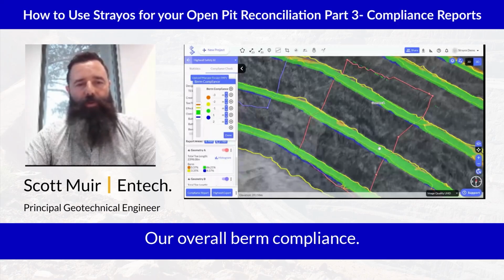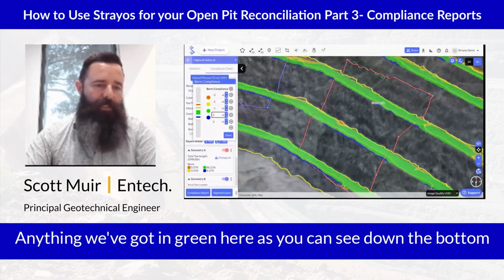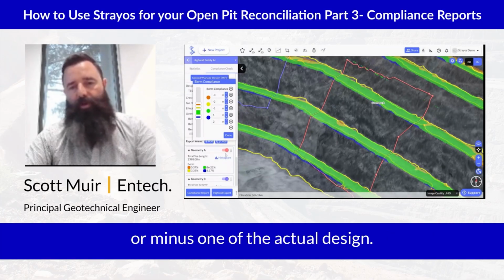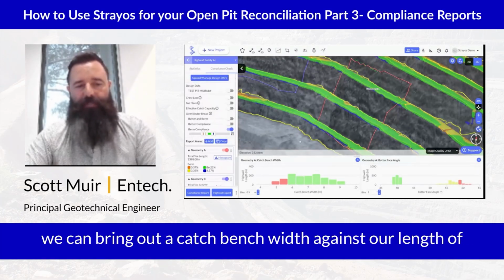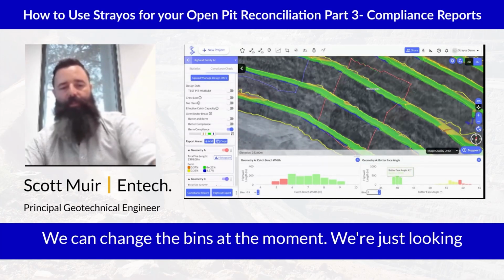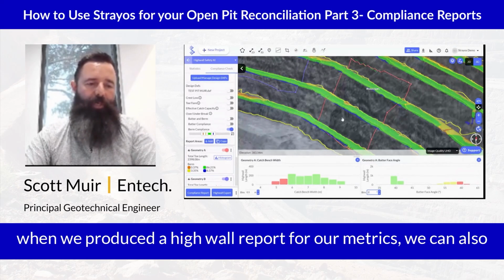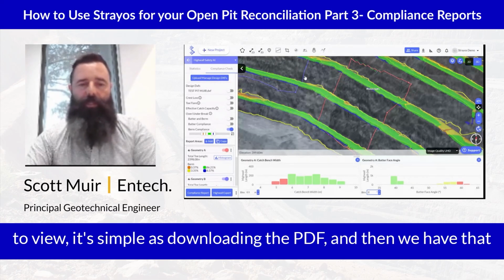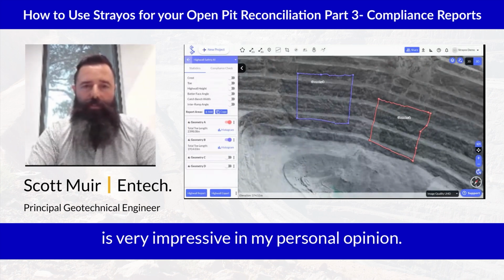How to Use Strayos for Your Open Pit Reconciliation | Part 3 - Compliance Reports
How Automated Compliance Reporting Streamlines Cross-Departmental Pit Reconciliation:
Automated compliance reporting bypasses traditional data processing bottlenecks by converting raw drone data directly into instantaneous evaluation reports. This streamlined process provides clear spatial visibility into highwalls, toe flares, and berm compliance, enabling engineering teams to simultaneously generate, export, and deliver intuitive visual compliance models straight to management.

Simultaneous Report Generation Lifecycle:
- Direct Drone Upload: Upload raw drone-captured data directly into the platform to completely bypass traditional, time-consuming processing bottlenecks.
- Integrated Bench Face Optimization: Utilize the software to analyze catch benches against highwalls, allowing users to evaluate structural alignment and optimize bench face angles.
- Simultaneous Document Export: Generate comprehensive compliance and reconciliation reports simultaneously, exporting them as PDFs to deliver intuitive visual models directly to management and cross-functional departments.

Highwall Conformance & Multi-Departmental Parameters:
- Highwall Compliance: Evaluates the spatial alignment of the excavated face against original design specifications to ensure wall stability.
- Toe Flare Variance: Tracks outward structural deviations at the bench floor to identify uncleared material or over-break.
- Berm Compliance Margin: Measures the geometric dimensions and placement of safety berms to verify they match engineering requirements.
- Optimized Bench Face Angle: Quantifies the calculation of the face slope (degrees) achieved by analyzing catch benches against adjacent highwalls.

Presented by: Scott Muir, Principal Geotechnical Engineer at Entech

The geometric reconciliation of mining development is the quantification of the differences between the real state of its slopes, banks, and berms, among others, and its original design. This is critical to meeting safety, production, and operating cost targets. The major causes for not achieving the mine design include improper blasting or excavation practices and not having regular up-to-date as-built data.

Traditionally, Pit Analyses and Geometric Reconciliations have only been performed very occasionally by large mines who could afford the large costs and operations interruptions. Now with drones and AI Pit Analyses, including geometric reconciliations, can be done quickly, affordably, safely, and with no interruptions to operations.

Entech Principal Geotechnical Engineer Scott Muir discusses how drone data and AI can fully automate the geometric reconciliation and pit analysis using 3D survey data. This allows the geometric reconciliation and topographic survey of different production scenarios automatically, quickly, and with reliable results so that you can improve safety, productivity and compliance on your site.